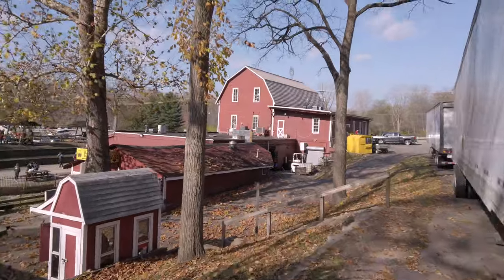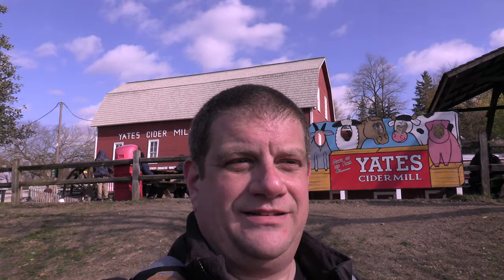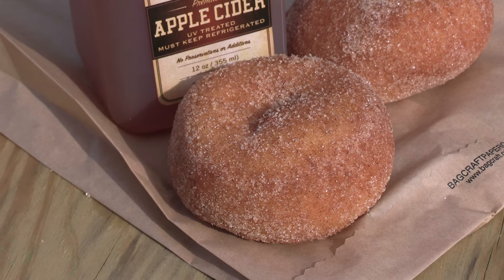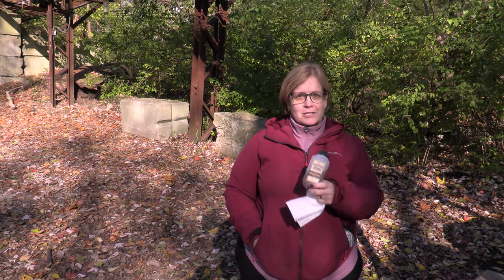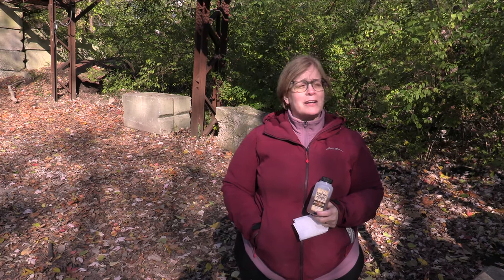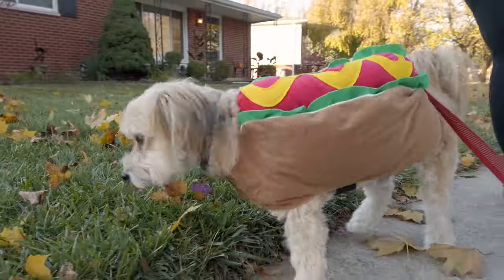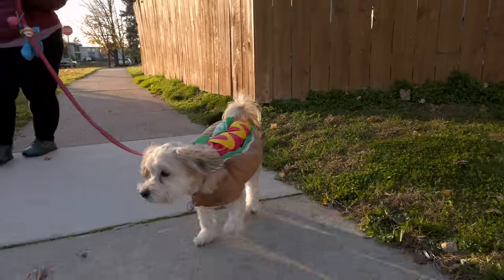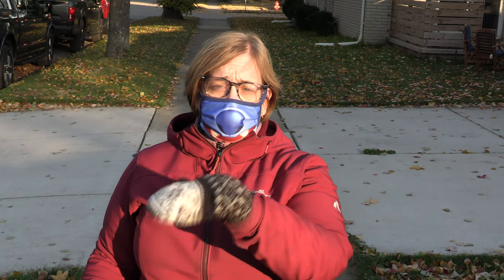Shelby Township Trails Geocaching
On Halloween Day 2020 Darryl and Renée hit the trails in Shelby Township for some Geocaching and a little treat at the cider mill. They started from the Captain Gene Shepherd Park walking the trails to and around Yates Cider Mill.